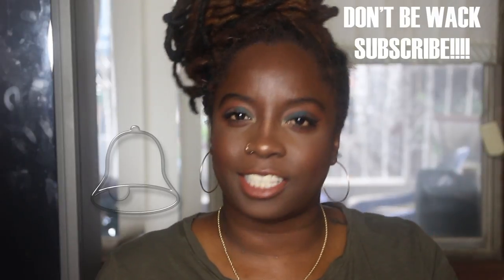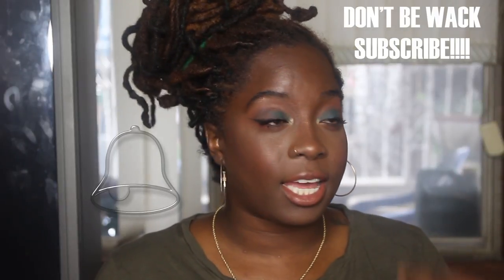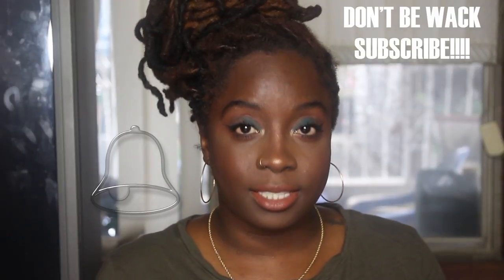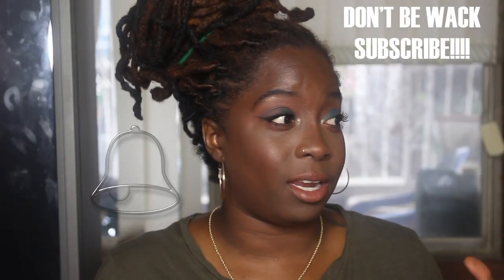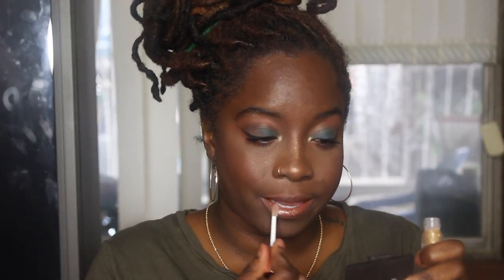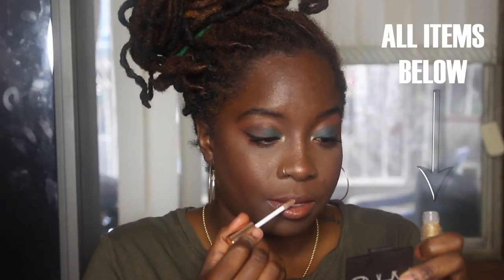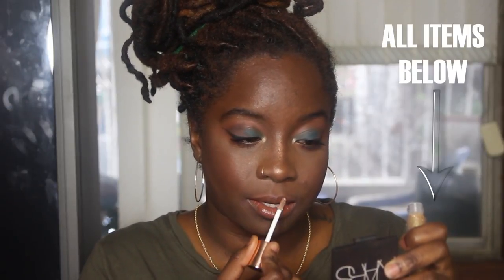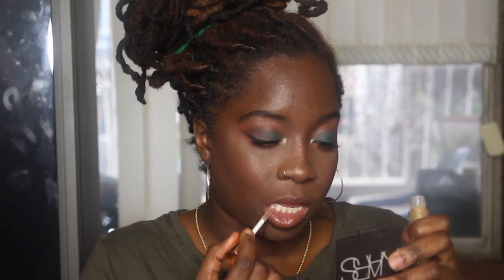MUST HAVE NUDE LIPSTICKS FOR DARKSKIN I ESSENCEOFSHAY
Hey Guys! WATCH ON HD!!! My go to nude lip combinations for my complexion. Enjoy loves!!!

Products Used:
NYX lip liner Brown, Hot Cocoa
NYX Abu Dhabi
Colorpop Bleeper
Colorpop Chi
Doseofcolors DESIXKATY Over the top lip gloss